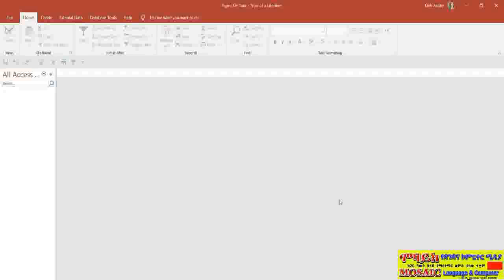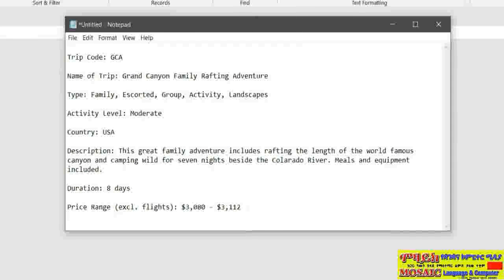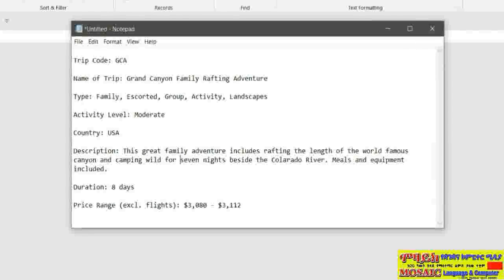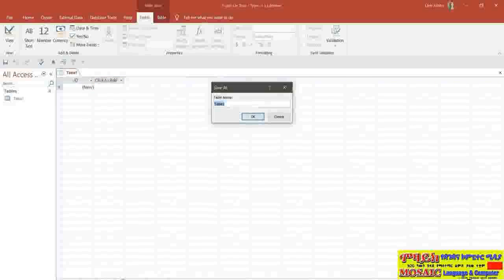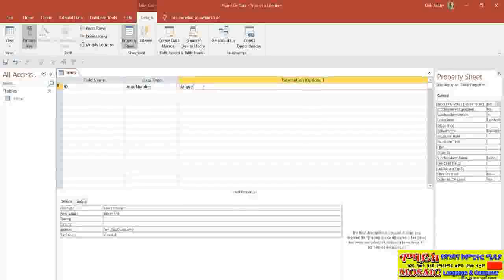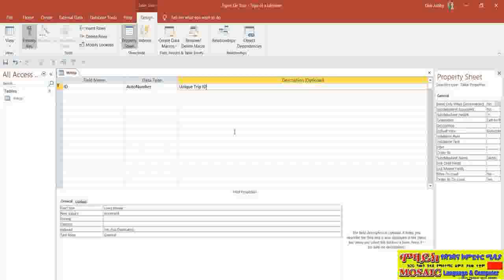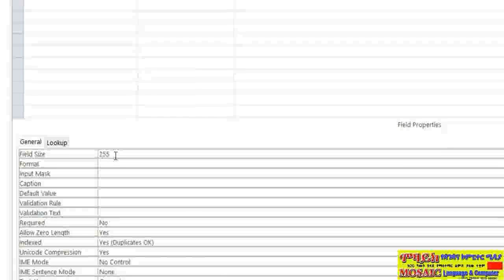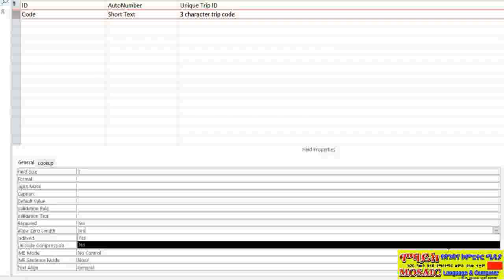MS Access 2019 Lesson 5: Creating a Table and Fields in MS Access 2019